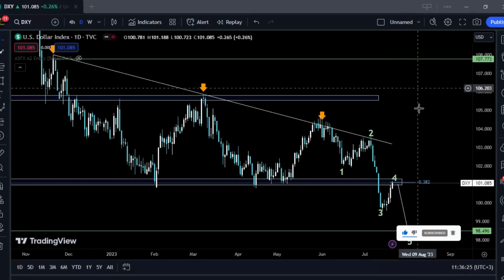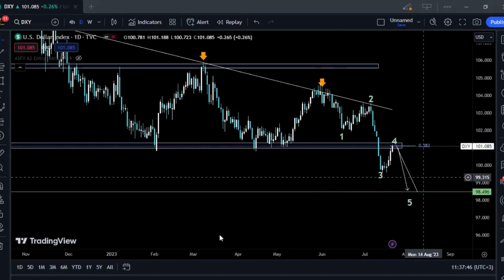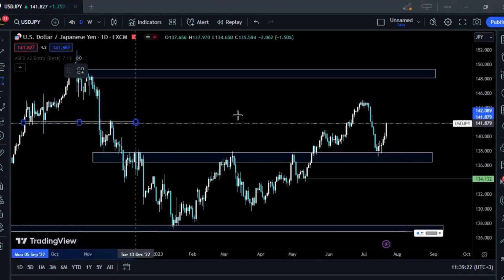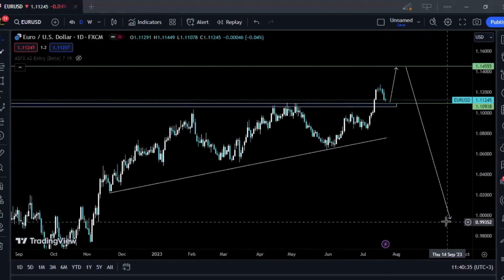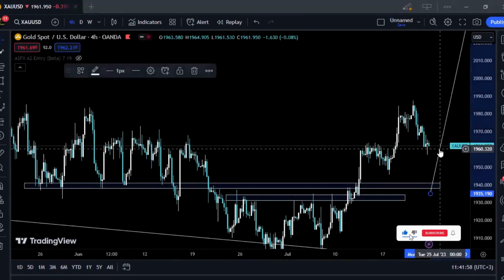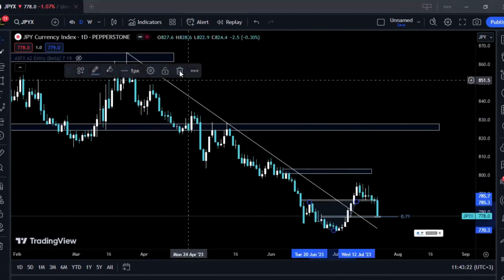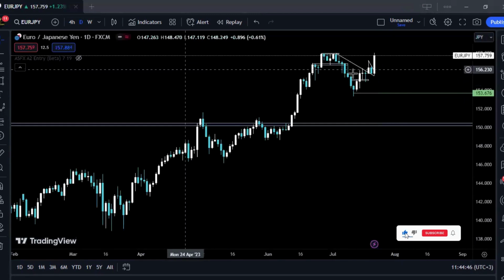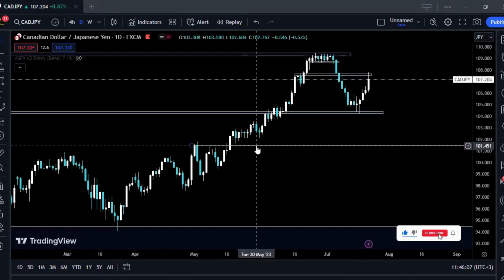FOREX PRE-MARKET ANALYSIS OF THE MAJOR PAIRS (EURUSD,GBPUSD,XAUUSD,EURJPY,USDJPY,DXY &JPY BASKET)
In this video, we present an extensive pre-market analysis of the major currency pairs. Join us as we explore EURUSD, GBPUSD, XAUUSD, EURJPY, USDJPY, DXY, and the JPY basket, uncovering key levels, potential trends, and trading opportunities.

Pre-market analysis is a fundamental step for traders to prepare for the upcoming trading session. We kick off the analysis with EURUSD, one of the most widely traded currency pairs globally. Our technical analysis will delve into recent price movements, significant support and resistance levels, and any relevant chart patterns.

Next on our radar is GBPUSD, where we'll discuss recent performance, crucial levels to watch, and potential market drivers. Our insights will equip you with a deeper understanding of GBPUSD dynamics, helping you make well-informed trading decisions.

We won't forget to explore XAUUSD (gold), a highly sought-after precious metal in the Forex market. By analyzing XAUUSD, we aim to provide valuable insights into market sentiment and potential trading opportunities related to this safe-haven asset.

Furthermore, we'll delve into EURJPY, USDJPY, DXY, and the JPY basket, analyzing correlations, recent price movements, and key levels of interest. Understanding these currency pairs' interactions can enhance your overall market analysis and contribute to more effective trading strategies.

Throughout the video, we'll provide technical analysis insights, highlighting essential support and resistance levels, trendlines, and chart patterns. Additionally, we'll touch on any pertinent fundamental factors that may impact market sentiment and price movements.

Join our growing community of traders as we conduct pre-market analysis of major Forex pairs, empowering you with the knowledge and tools to make informed trading decisions.

Remember, trading involves risks, and it's crucial to conduct your analysis, implement proper risk management techniques, and seek professional guidance when needed.

Prepare to navigate the Forex market with confidence by joining us for this comprehensive pre-market analysis of major currency pairs, including EURUSD, GBPUSD, XAUUSD, EURJPY, USDJPY, DXY, and the JPY basket. Together, let's unlock potential trading opportunities and stay ahead of market trends